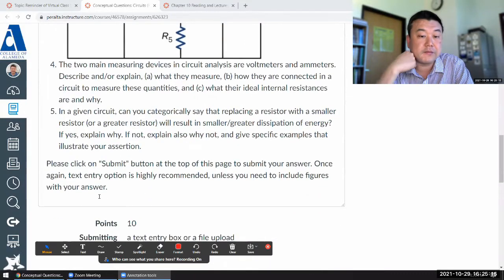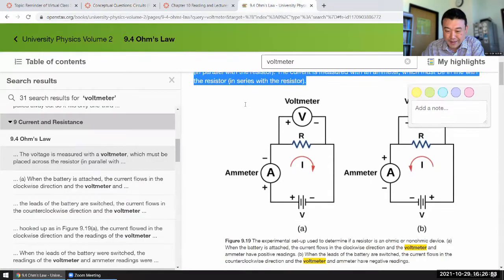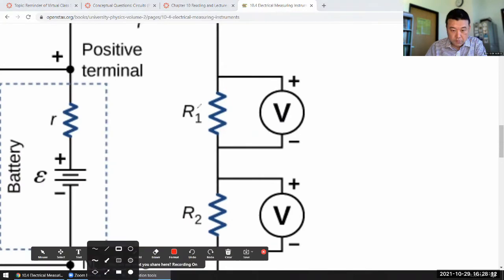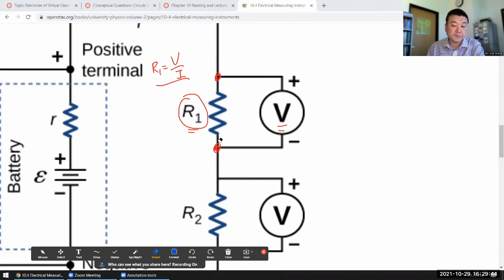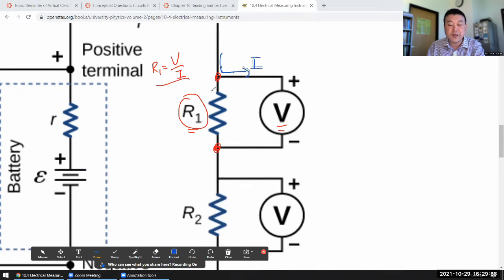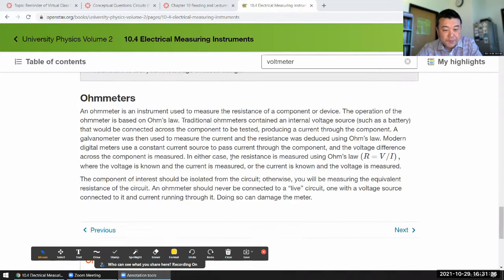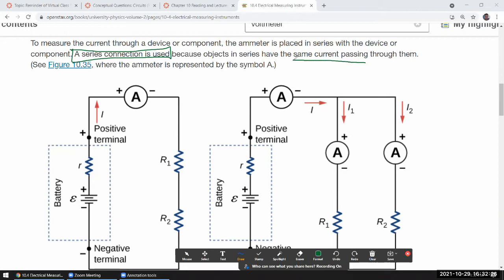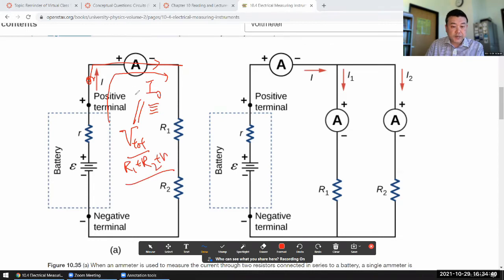Physics 4B - Voltmeters and Ammeters